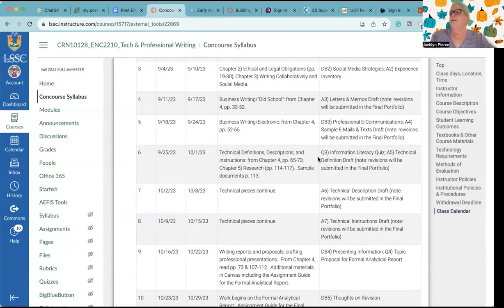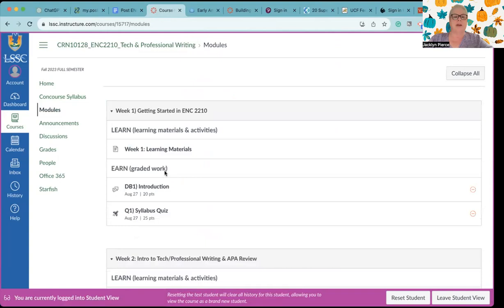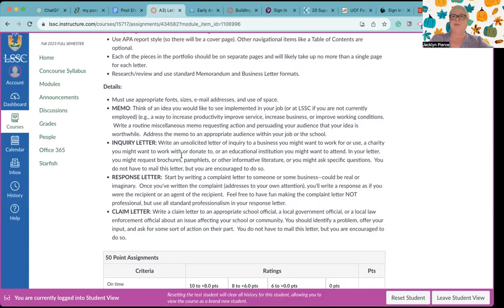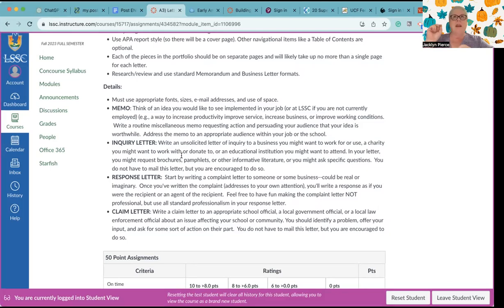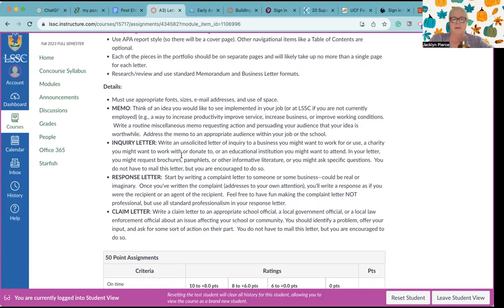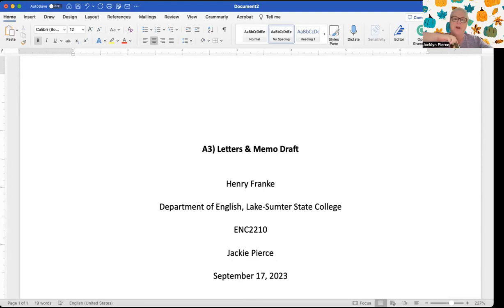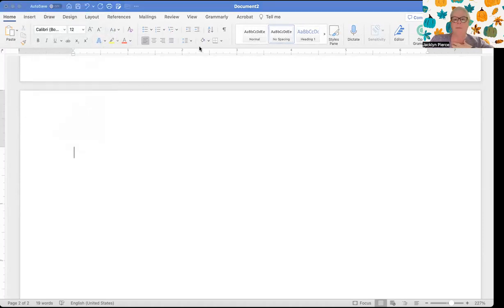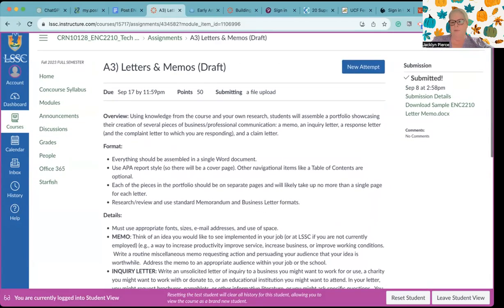LSSC ENC2210 WW4 FALL 23